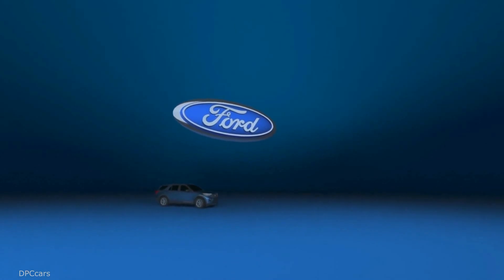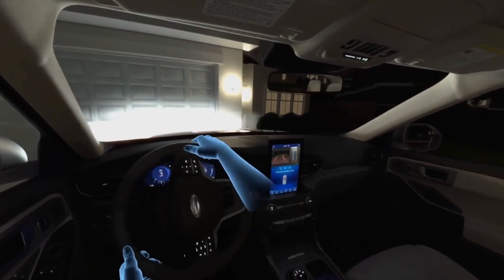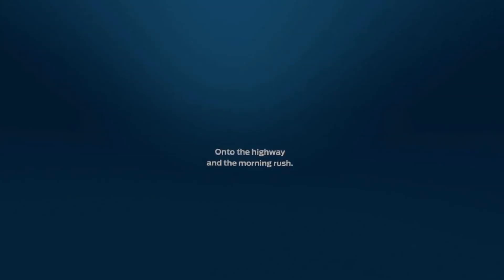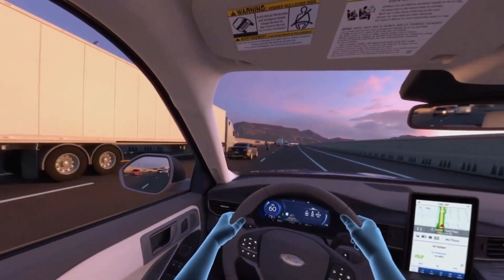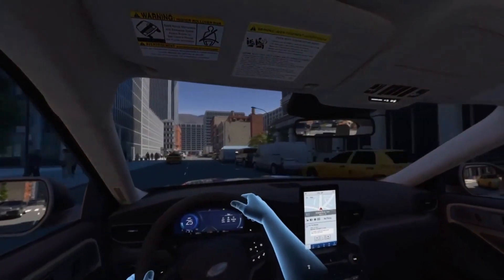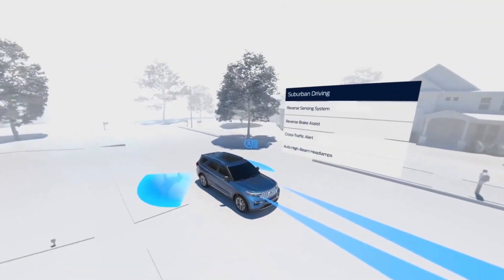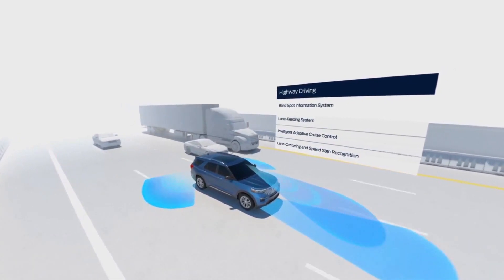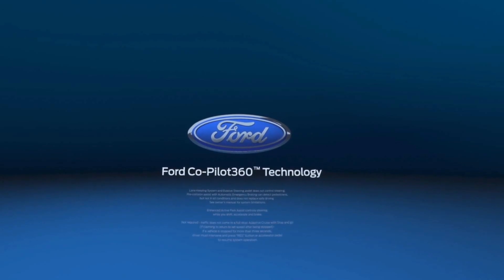Ford Co-Pilot360 Technology Virtual Reality Experience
Arguably one of the most alluring selling points of a current Ford Motor Company brand vehicle is the inclusion of the companies advanced driver assist system, a.k.a. their Co-Pilot360 technology. Featuring a suite of features, from a Blind Spot Information System, to Pre-Collision Assist, the platform is capable of detecting a wide range of potential hazards while on the road. But just how well does it stack up against an actual human driver?